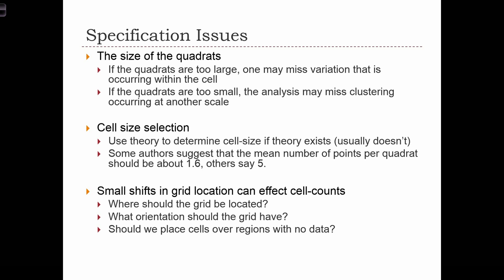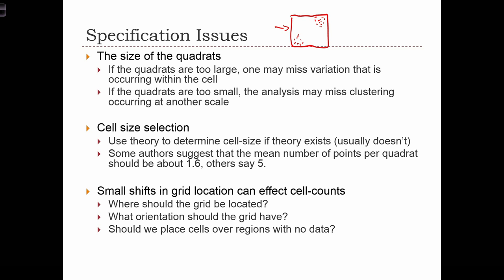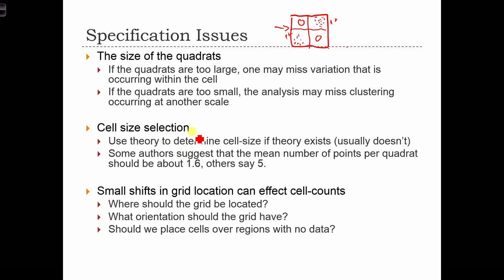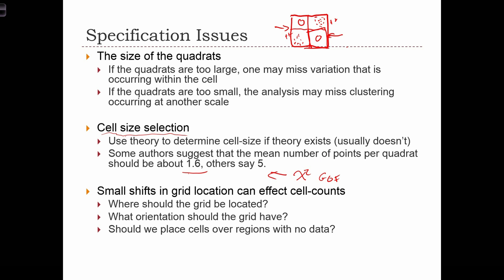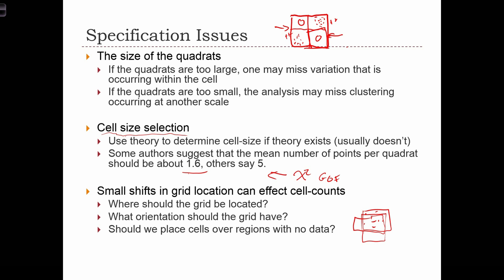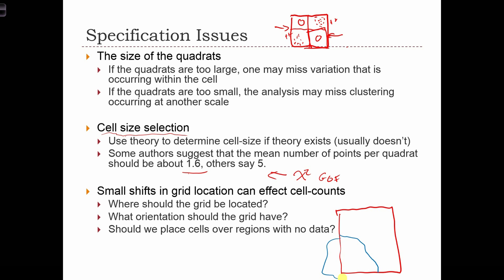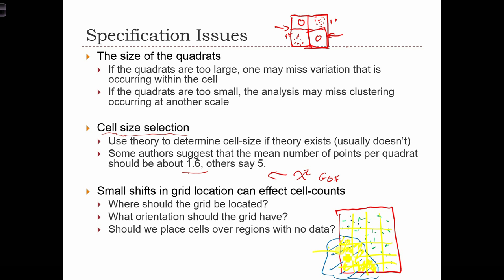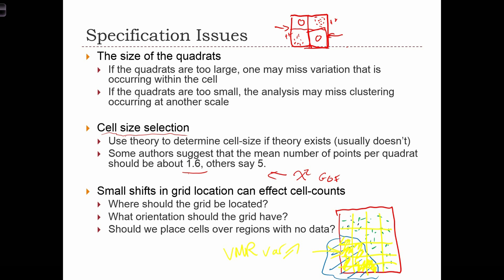GEOG 3020 Lecture 19-8 Point Pattern Analysis